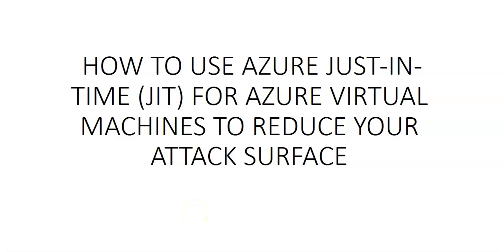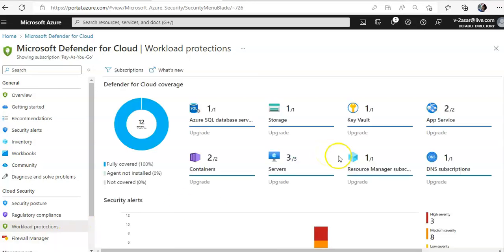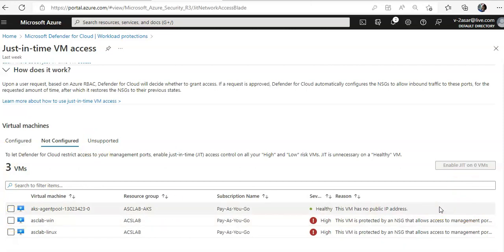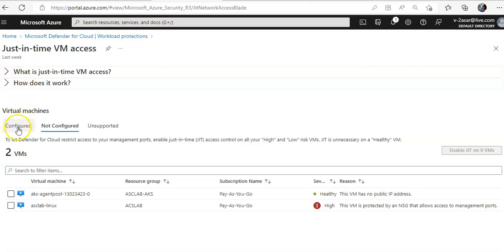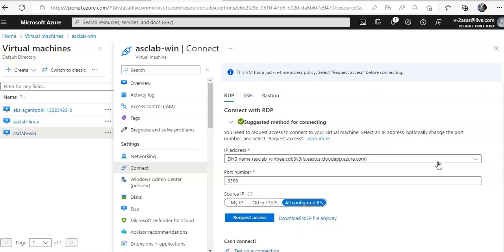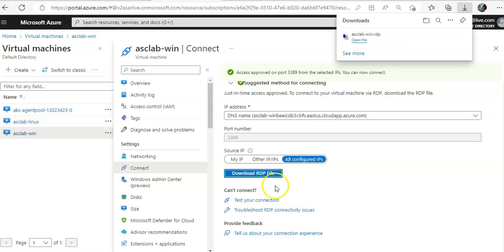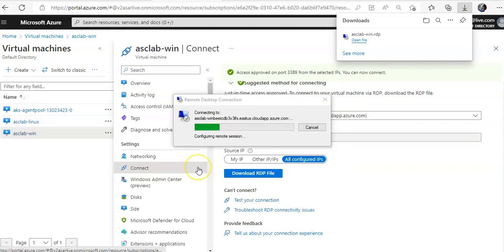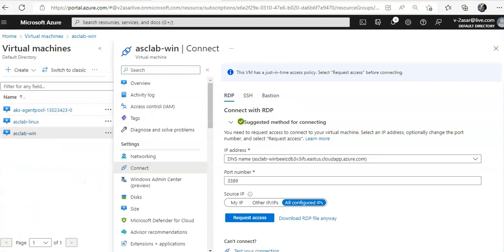HOW TO USE AZURE JUST IN TIME JIT FOR AZURE VIRTUAL MACHINES TO REDUCE YOUR ATTACK SURFACE